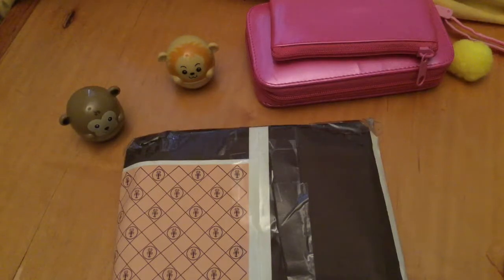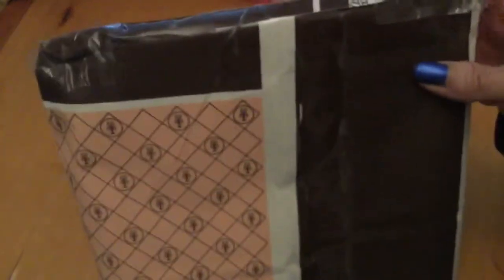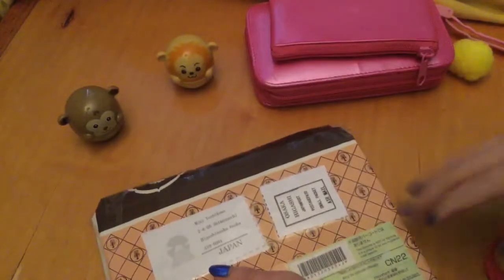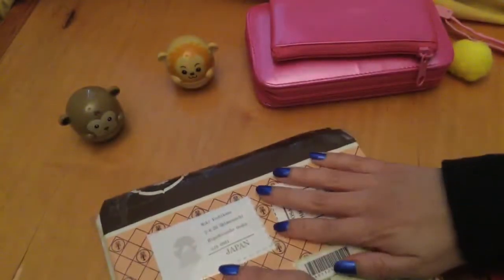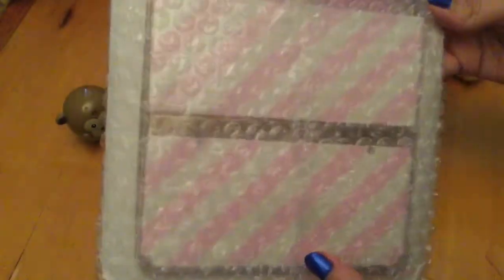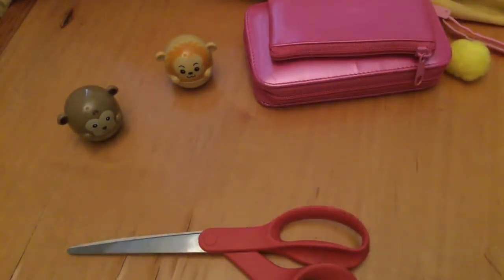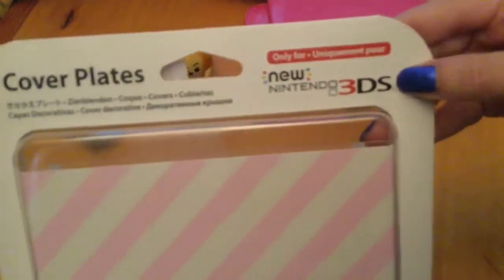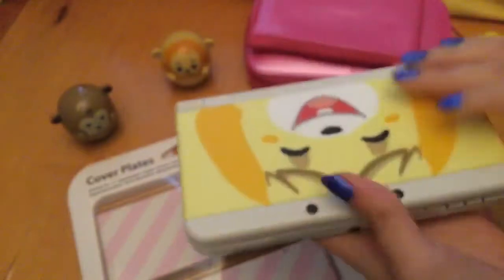Unboxing My New Cover Plate 4 My ✨New✨ Nintendo 3DS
4 gamer🎮 girlz💖 here.

This is a quick unboxing video of my new cover plate for my ✨New✨ Nintendo 3ds
God Bless!🌻

💕🥇Jesus Wins!🏆💕

😀Happy Safe Playing!🎮